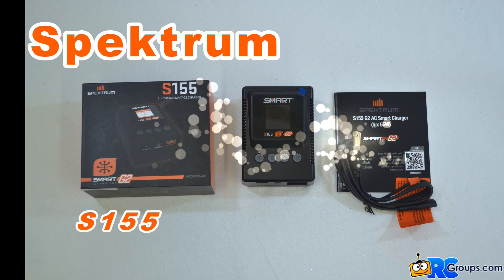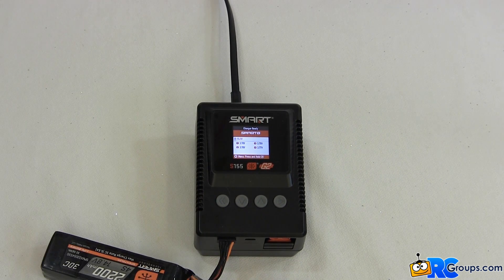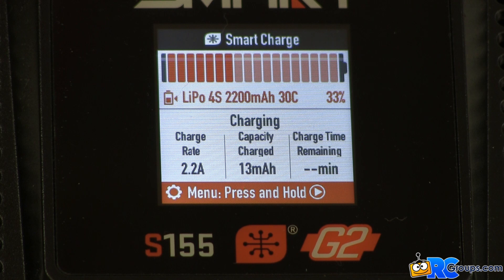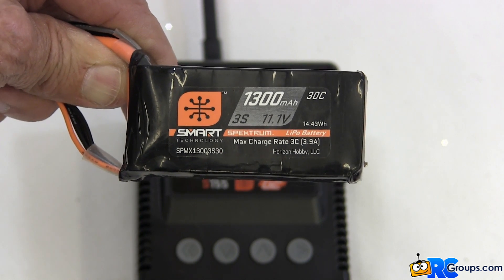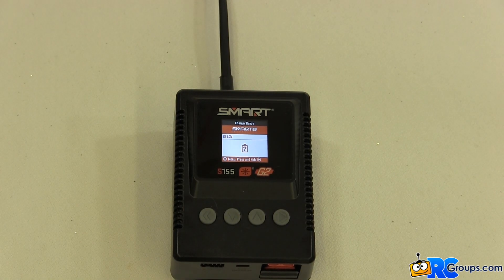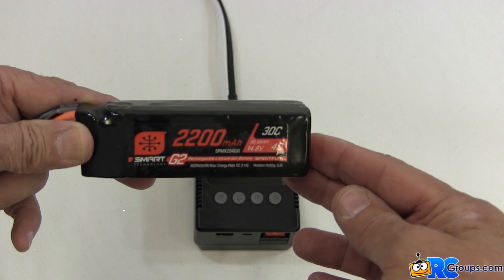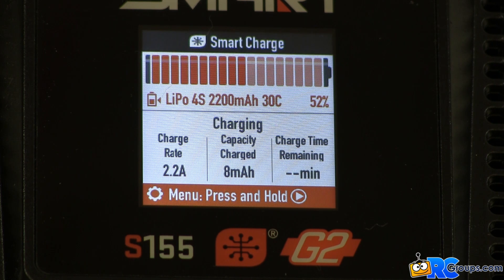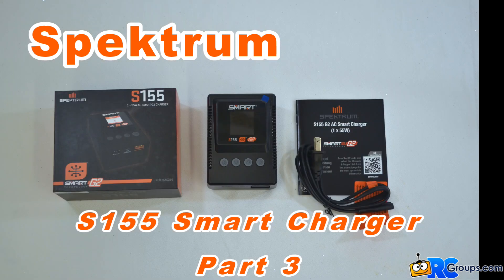Spektrum S155 Smart Charger - Charging Smart Batteries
This Video shows how to charge Smart Batteries using the Spektrum S155 Smart Charger. We charge 2-cell, 3-cell, and 4-cell LiPo and Life Smart Batteries. G1 and G2 series Smart Batteries are charged.